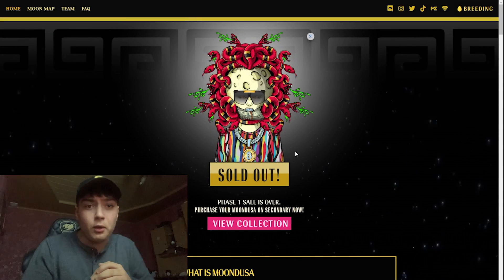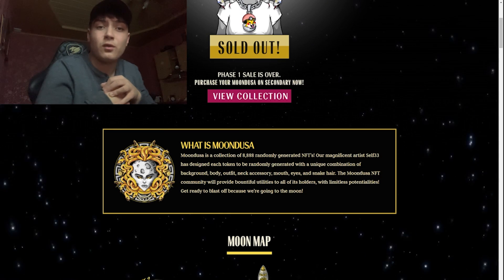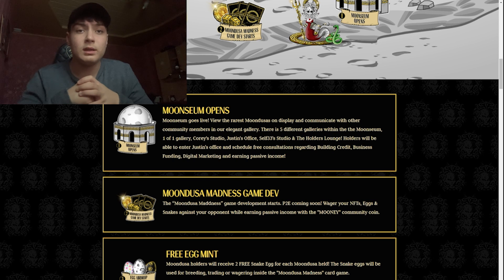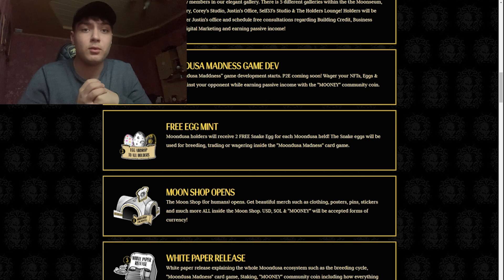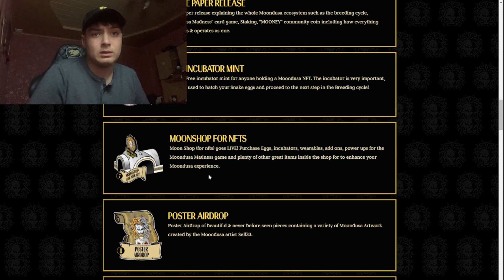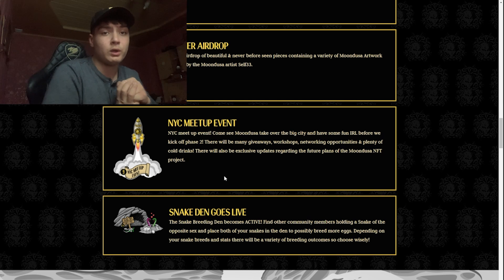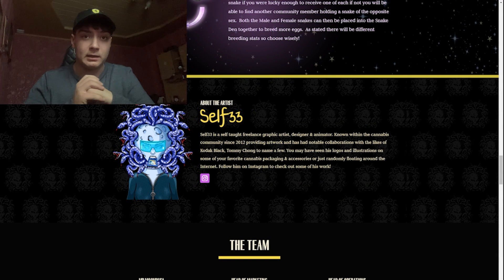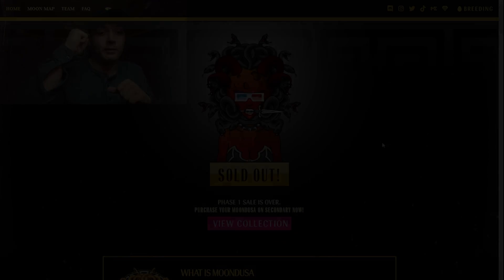🚀MOONDUSA🚀To The moon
LINKS HERE !

For marketing purposes @Crypto Kaha on Telegram